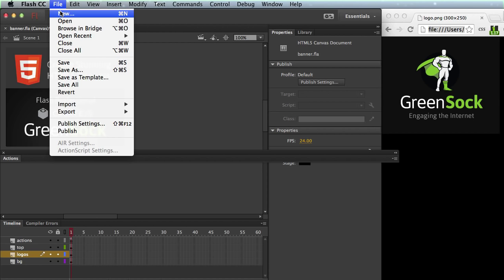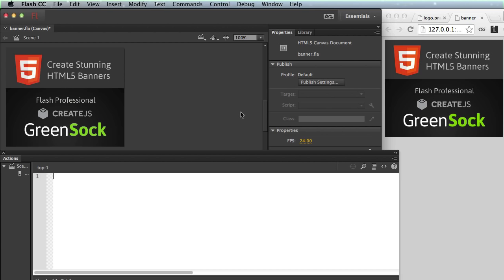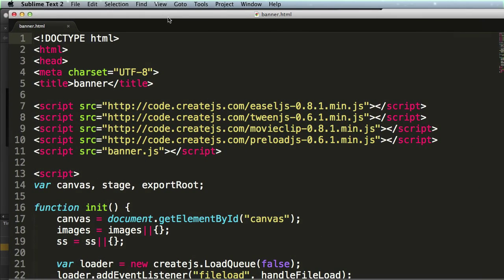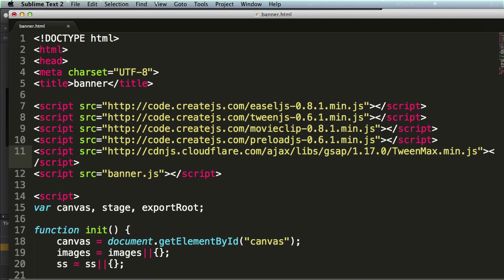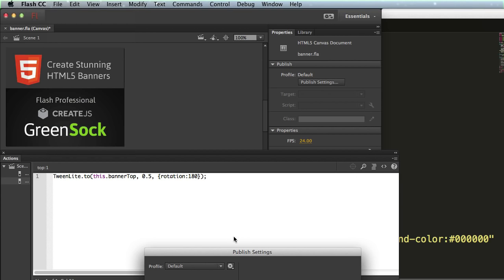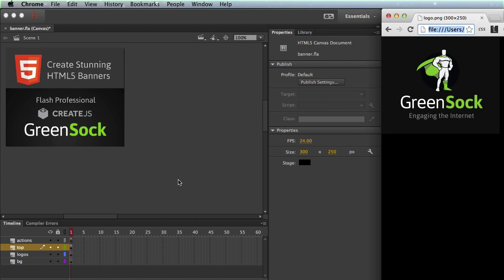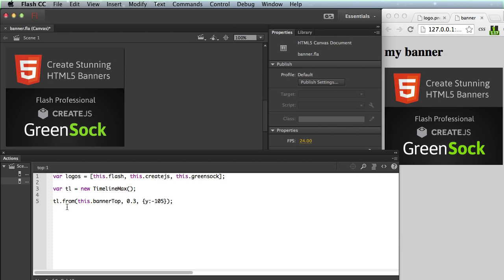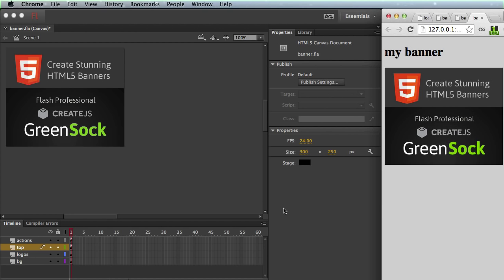Flash Pro Export HTML5 with GreenSock Animation Platform (GSAP)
Just a quick tutorial on showing you how to start using GSAP with Flash Pro. Design and create HTML5 animations with Flash Professional. Very important tip on "overwrite html".